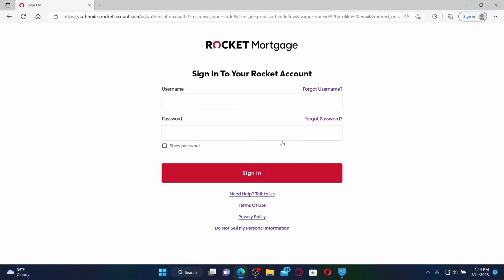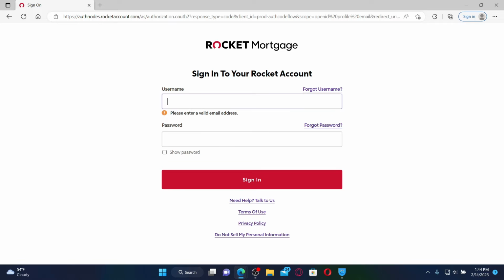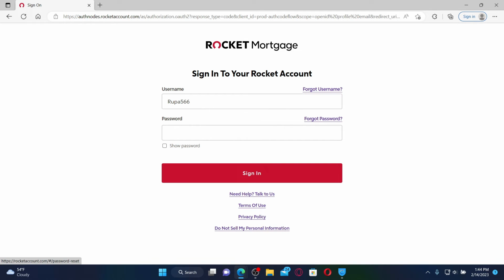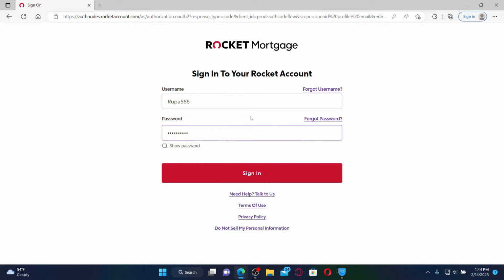Rocket Account Login: How To Login Sign In to Rocket Account 2023?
Are you a Rocket account holder looking for an easy and efficient way to manage your finances online? In this video, we'll guide you through the process of logging in to your Rocket account using Rocket Account Login. We'll cover everything from accessing your account information to making payments and managing your account details, all with expert tips and tricks to help you save time and stay on top of your finances. Whether you're new to Rocket or a long-time customer, this video is sure to simplify your financial management process.